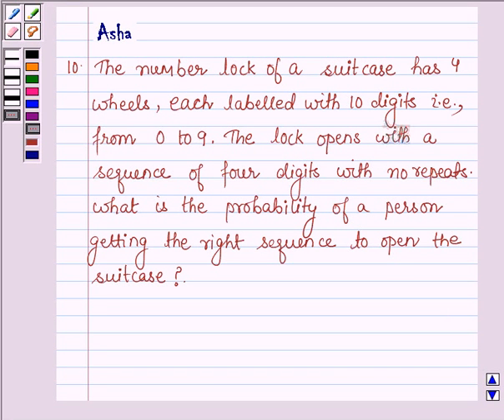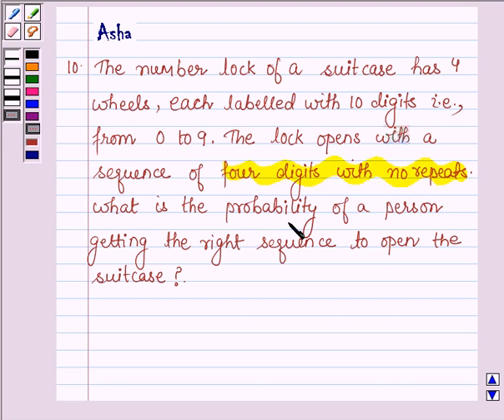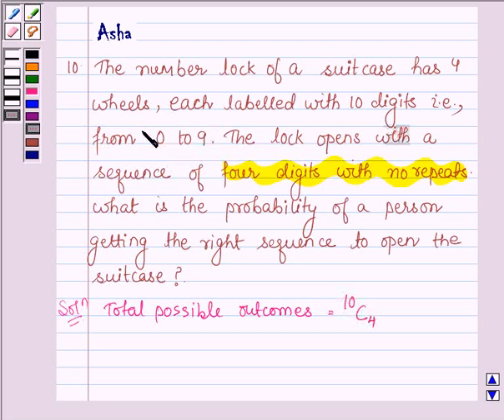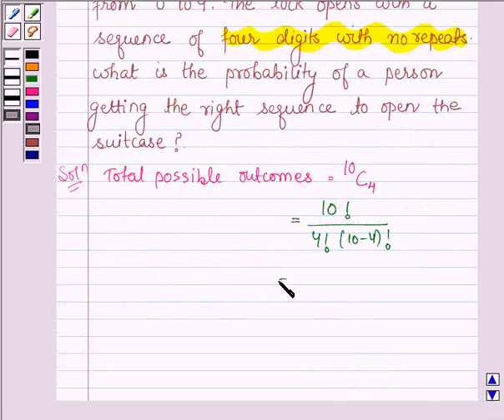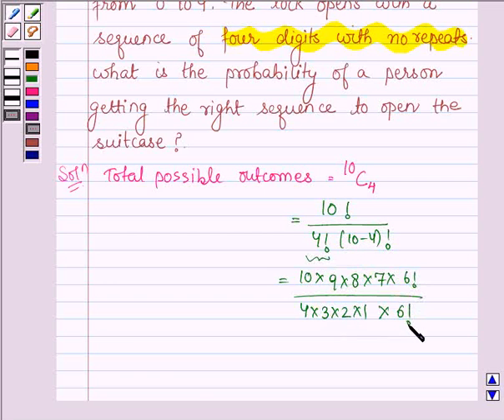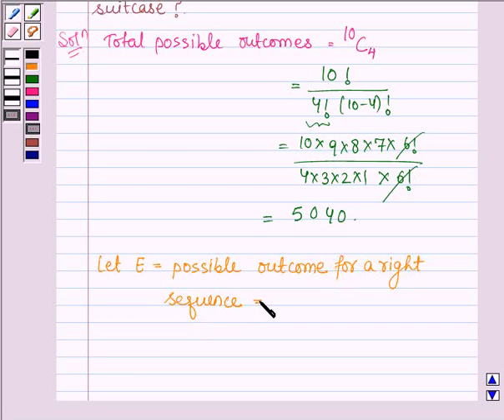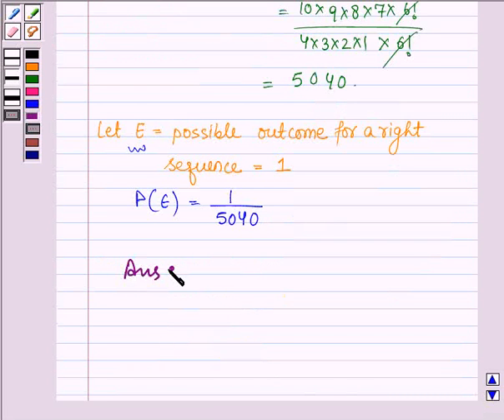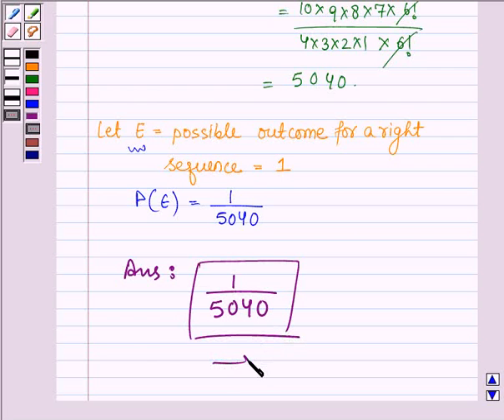Maths XI NCERT 16 Misc 10